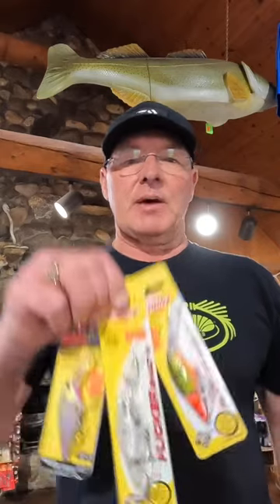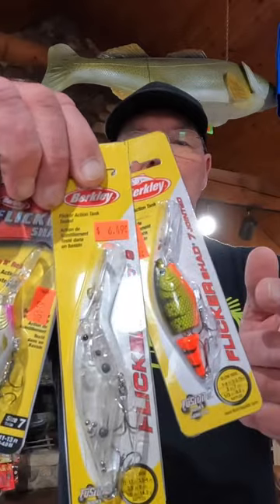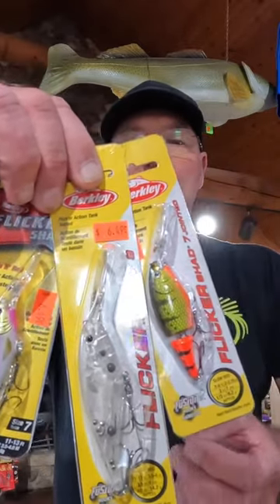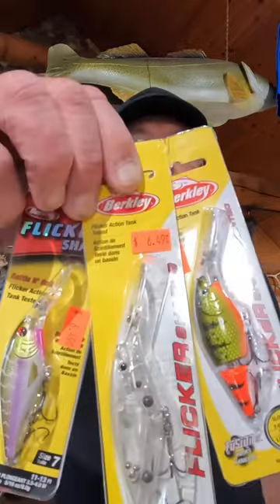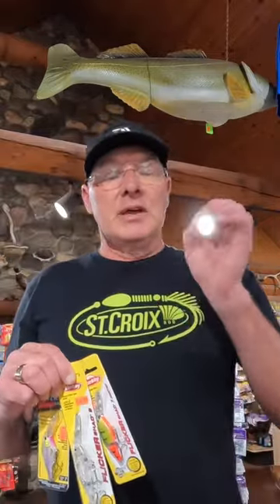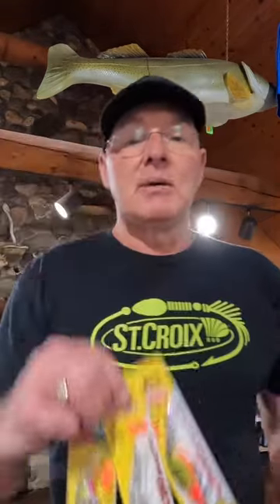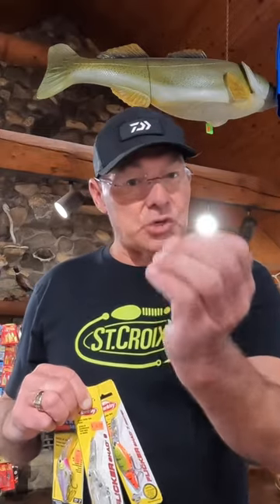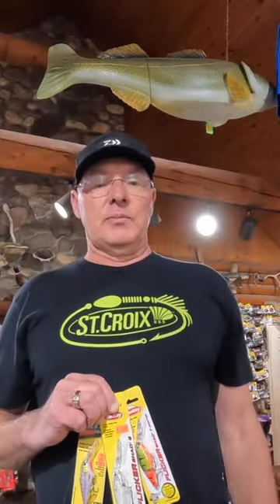Berkley Flicker Shad